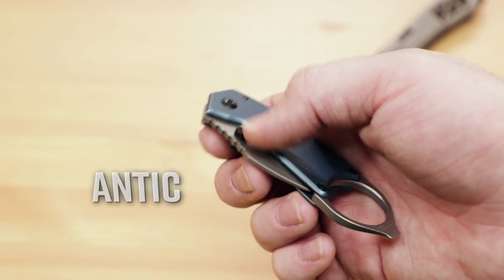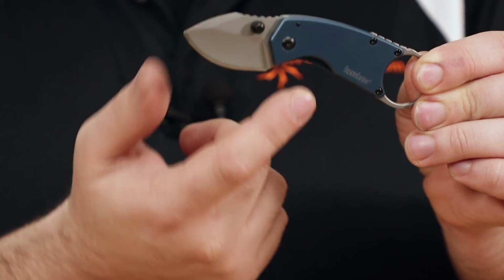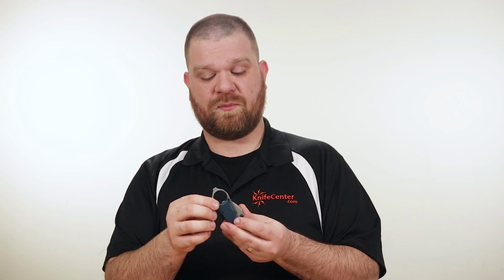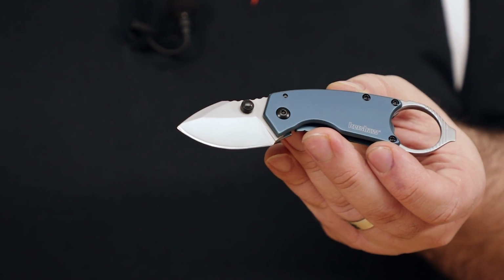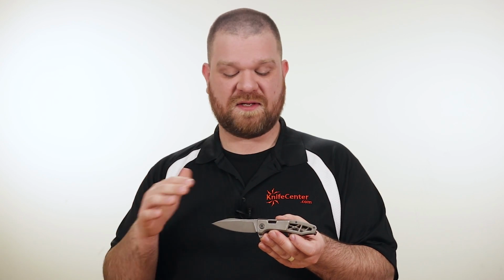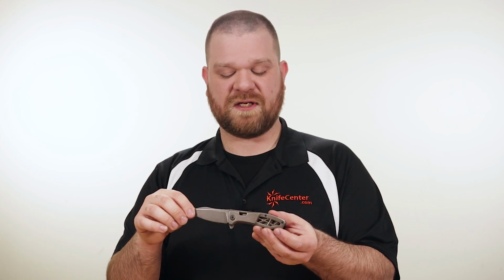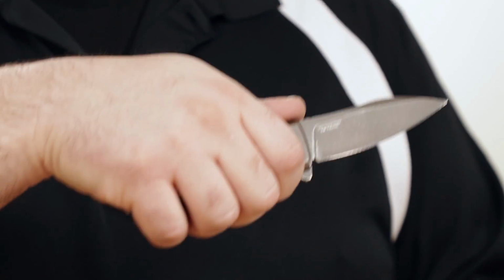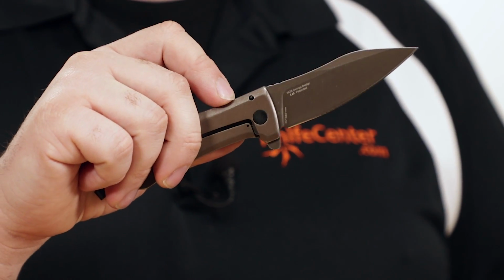New 2019 Kershaw Les George Boilermaker and Antic EDC Folding Knives Now at KnifeCenter.com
Kershaw introduced the Les George Boilermaker and the Antic EDC folding knife (among others) at Shot Show 2019. We were struck by how well these simple, yet capable, designs added to Kershaw’s already impressive lineup. With details like PVD coatings, multifunction bottle openers, and stylish frame cutouts, these pocket knives are ready for action.